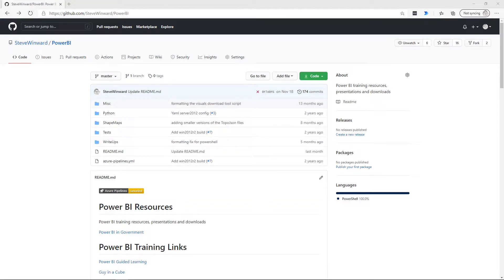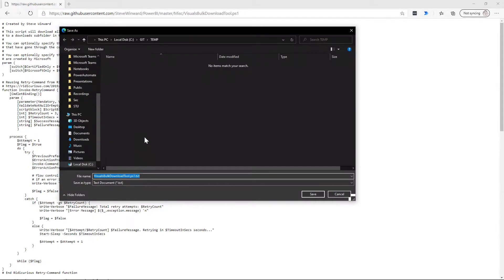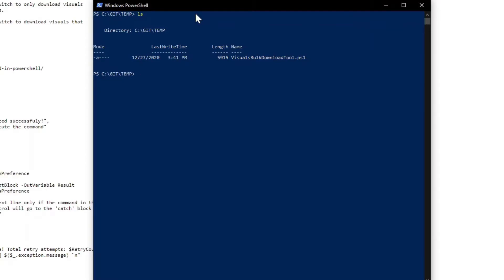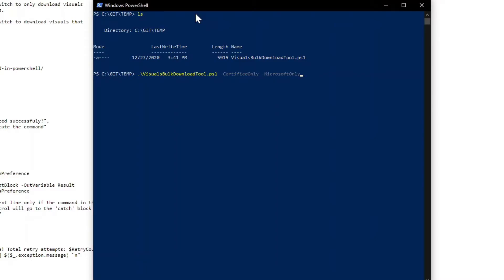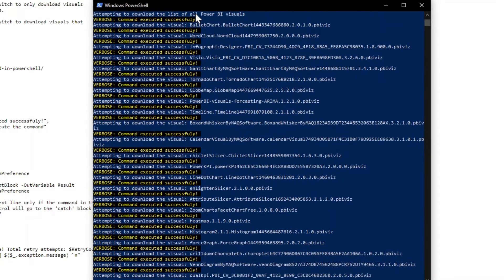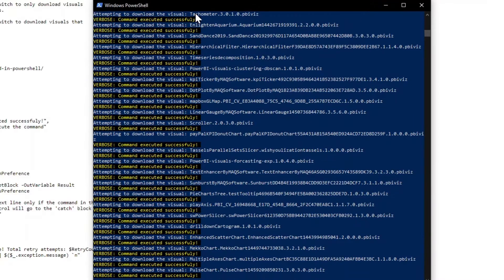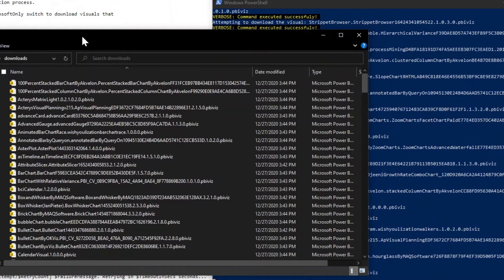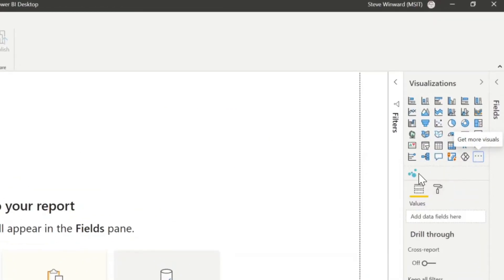Using Power BI AppSource Visuals in Disconnected Environments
In this video I will walk you through how to bulk download the visuals from the AppSource marketplace for Power BI to easily transfer them to disconnected environments.  This is intended to be used in environments where you are using Power BI Report Server without an internet connection.

The link to the PowerShell script I created on GitHub is below,

Introduction: (0:00)
PowerShell Script on GitHub: (0:53)
Running the PowerShell Script: (1:48)
Resulting Downloads Folder: (4:01)
Importing Visuals into Power BI Desktop: (4:32)
Summary: (5:17)